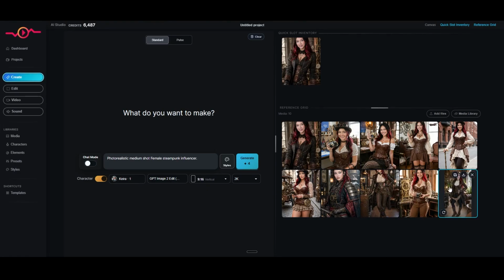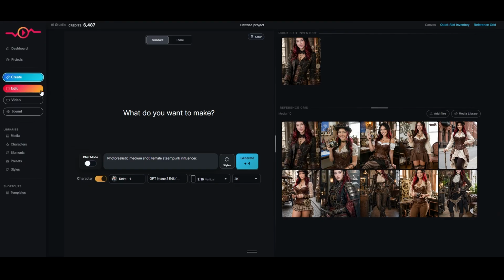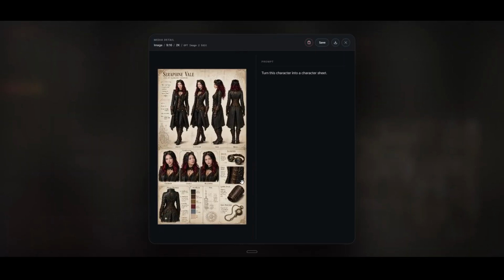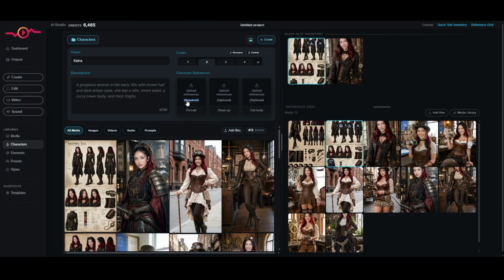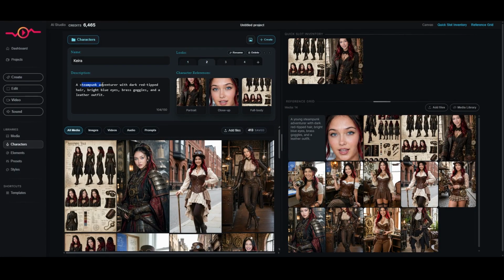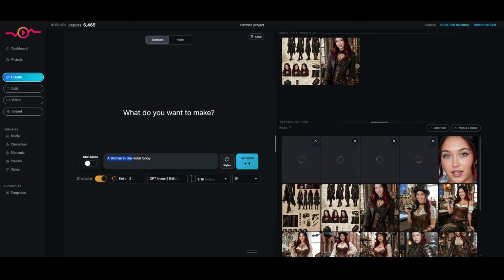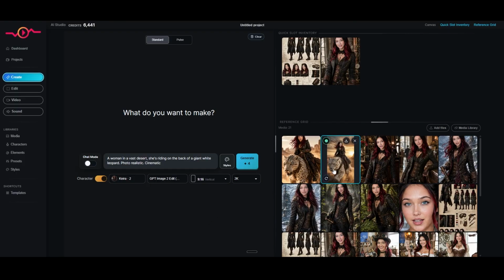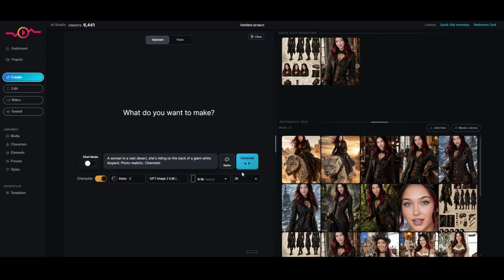How to apply character consistency using Shortpulse.ai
👇Create with Shortpulse

Shortpulse makes character consistency incredibly easy. This video will show you how.